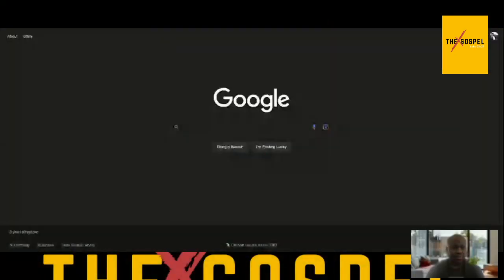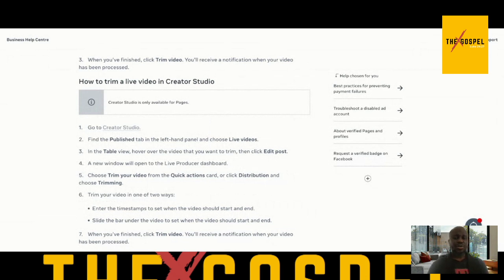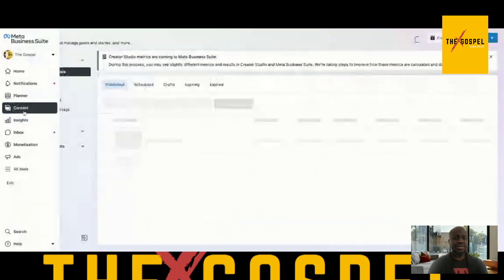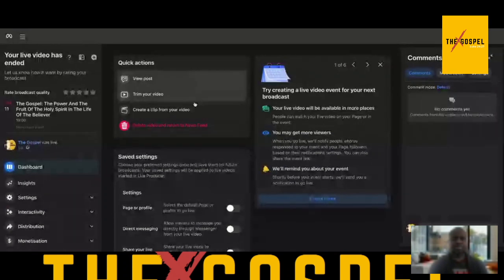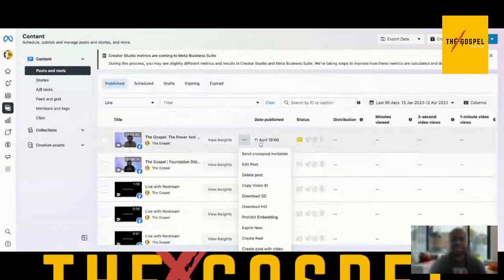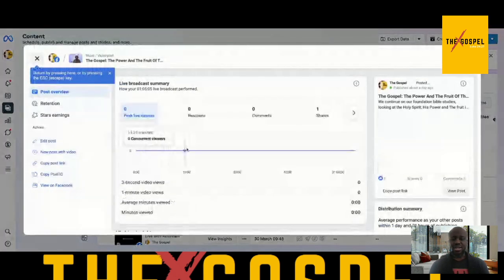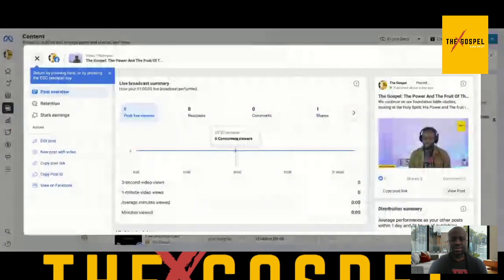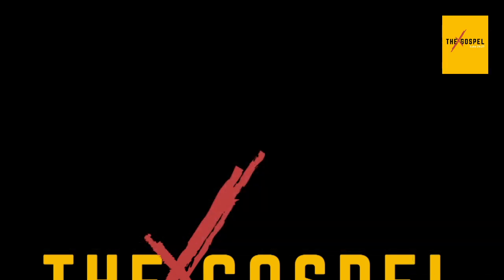How To Change Facebook Live Video Details, Thumbnail after Live | April 2023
In this video, I share how to change your video details including thumbnail for most recent Facebook Meta Business Suite, for your Facebook Live, after you have finished the live session